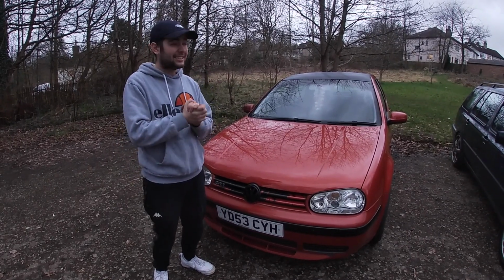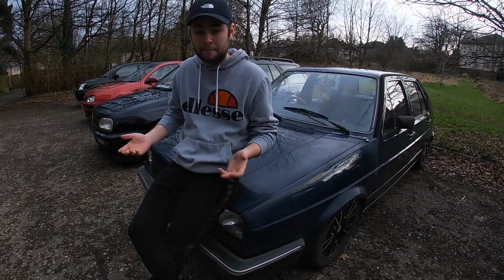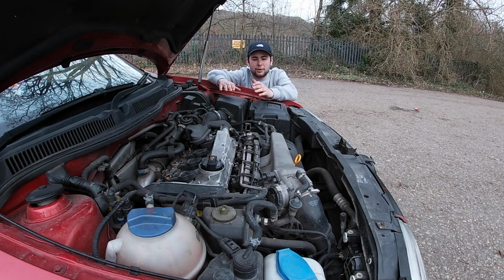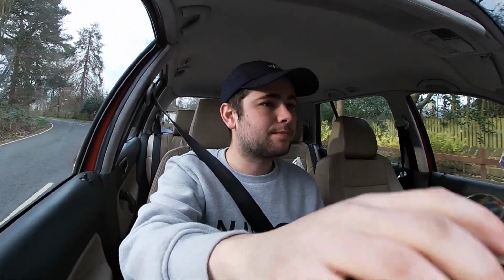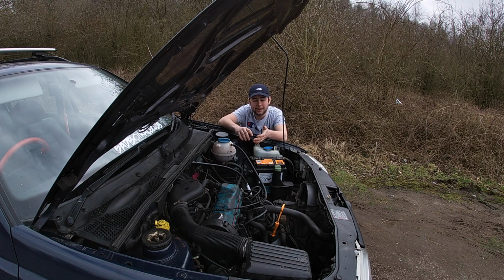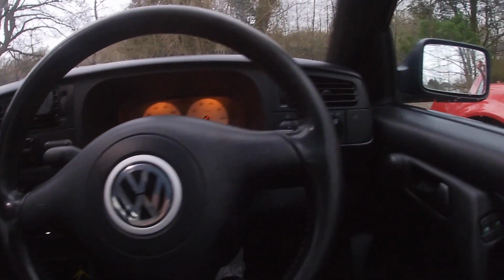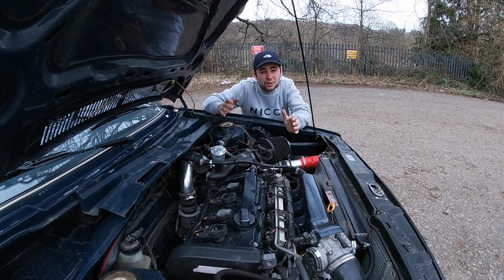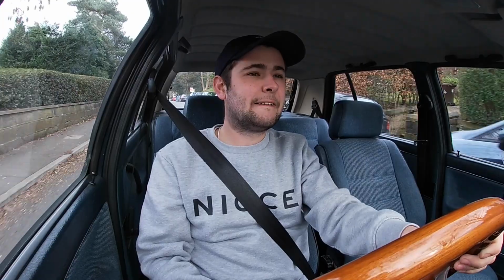Mk2/Mk3/Mk4 Golf Comparison and Buyers Guide. (ALL the Differences)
Bit of a longer one today hope you enjoy!

Hey guys, in todays vid im comparing the 2nd, 3rd and 4th generation of Volkswagen Golf, seeing what the differences are, and seeing which you should be looking at to buy!